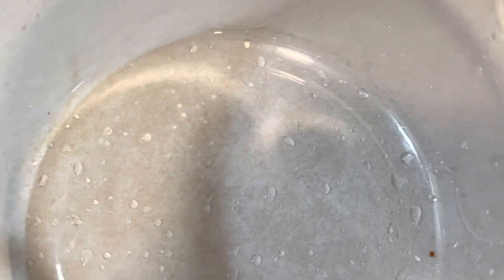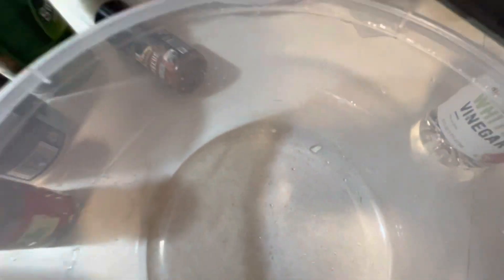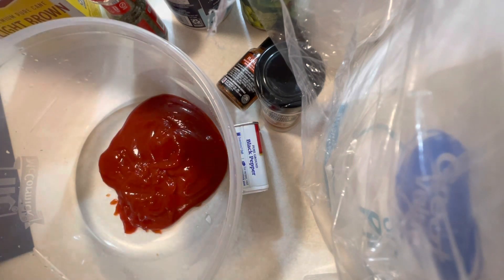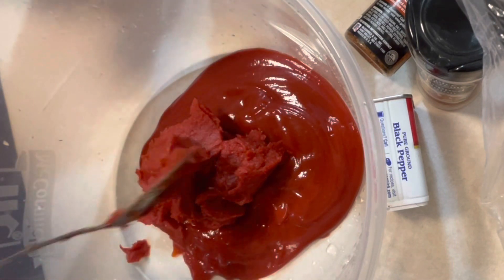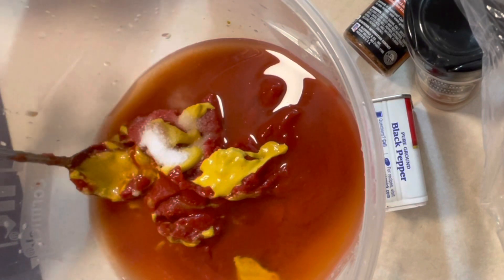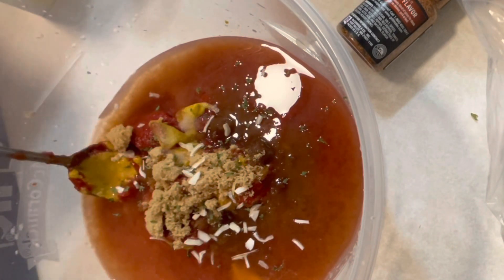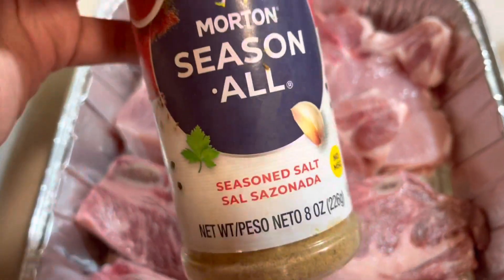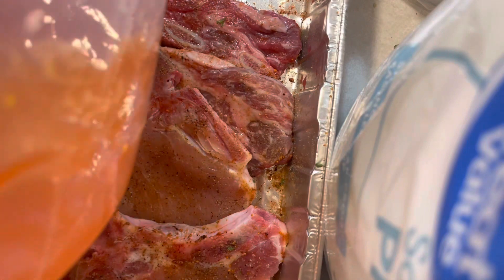Cooking for my family (part 1)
It’s really hard to cook and not taste it being vegan
Thebeautyig.com